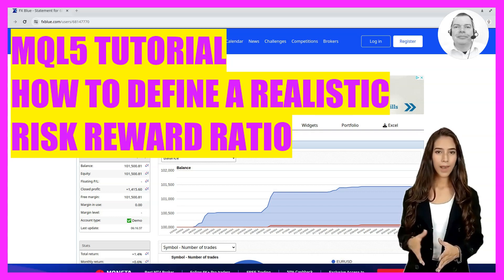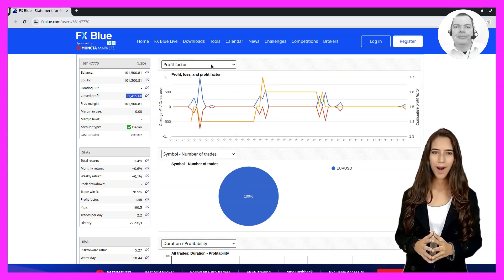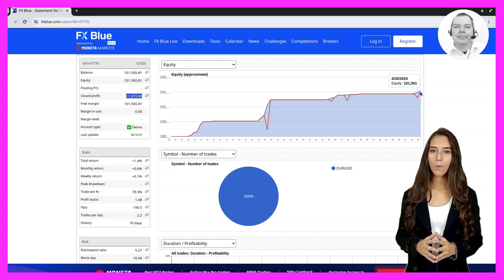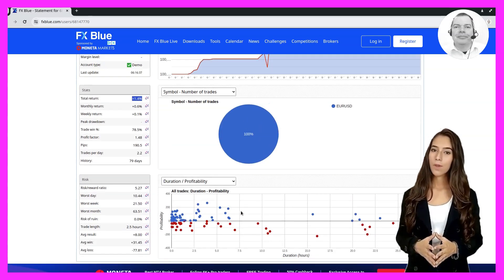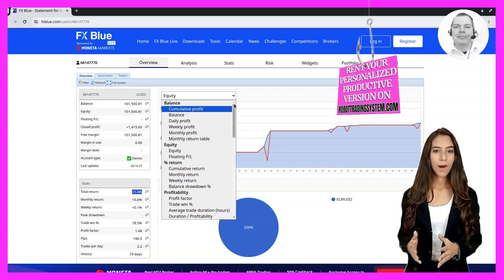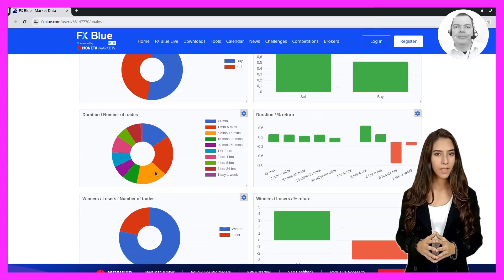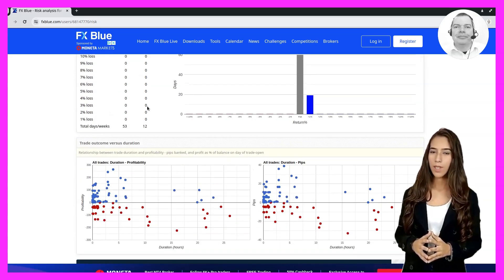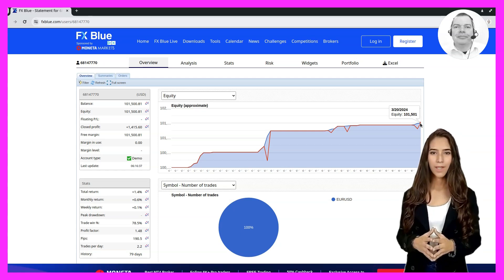MQL5 TUTORIAL - HOW TO DEFINE A REALISTIC RISK REWARD RATIO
This video is about something that Angela Merkel emphasized during her chancellorship: Moderation and balance. This means we want to talk about how much risk and how much profit is realistic. At the beginning of 2024, we started an experiment that is still running and is now up €1,415. It's a demo system, but it delivers realistic results. How do we know that? Quite simply because we have several systems and can compare them with each other. If we look at the current status over the last three months, we could perhaps say that this is not a particularly good system. After all, who would want to spend €100,000 in capital to make €1400 profit in three months? But there are a few points to consider. Firstly, the system shown has made continuous profits over the last three months. Secondly, the system never got into a situation during this time where the net assets (the equity) would have collapsed so much that it would not have worked with a capitalization of € 1000 or € 2000. That would be a completely different result, because then we wouldn't be talking about 1.4% in 3 months, but 14% or more. Thirdly, we have set up the system so that it works without interaction and we don't have to worry if we don't look at the results for a week. On the contrary, there was a system failure that lasted almost two weeks and we didn't even notice it. The only reason we noticed it was because we noticed during a check that the network connection had been disconnected from one of our servers and it only worked again after the server had been restarted. In any case, we said beforehand what we were going to do and then did what we said. We've now had a quarter of a year of real experience on a demo account, and that's why we're now entering the second phase. So we will open a much smaller account, but with real money. We always recommend that all Premium Course members start with a so-called cent account, as this makes automatic trading much more scalable. This allows you to react much better to market changes with significantly less capital. Another thing, and I think this is number four in this list, that I would like to point out is the fact that only 78.5 % of the trades carried out so far have been successful. What does that mean? Quite simply, our system can't see into the future and it doesn't always have to be successful.

It is based on probabilities that have led to the overall result being positive despite only 78.5% of successful trades. Let's move on to the fifth thing in this list, and that is the fact that every trader has their own idea of how much risk and profit is appropriate, how much capital they want to trade and whether they prefer to trade entries in the direction of the trend or breakouts. This means that, just like choosing the perfect car, the perfect personal trading system or the perfect settings of that system is a fairly individual story. If someone wants to trade the same system with higher risk settings, then that is easily possible. This system here is the solution that is currently offered on the RobotTradingSystem.com website, and it offers the possibility to adjust the risk and also some other things so that you have a solution that is customized according to your own ideas of risk and profit. We are not claiming that our system is the best, but it is the best way to customize a system so that you can set your own profit and risk and still sleep at night without having to worry about whether your trading system and trading account may have already been dismantled. If you would like to trade your own trading system like this one, have a look at the RobotTradingSystem.Com website.